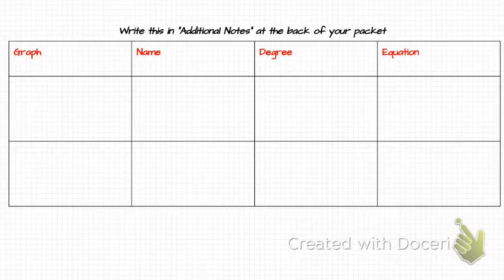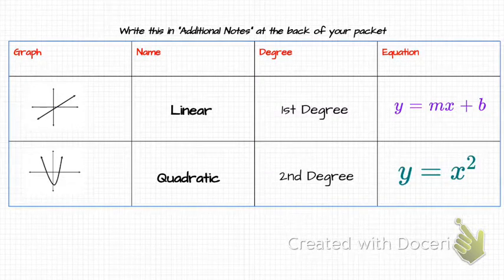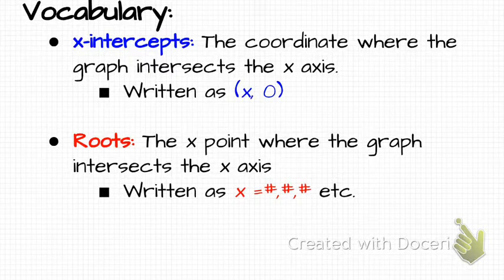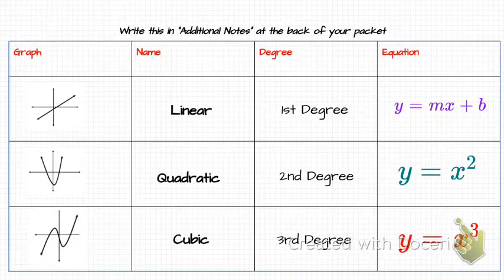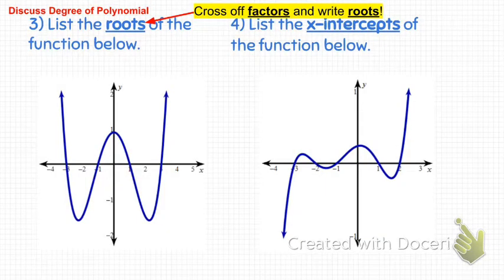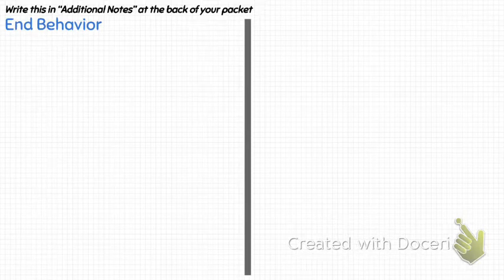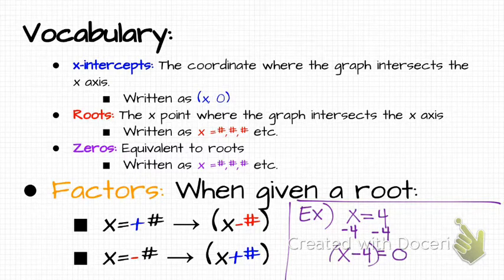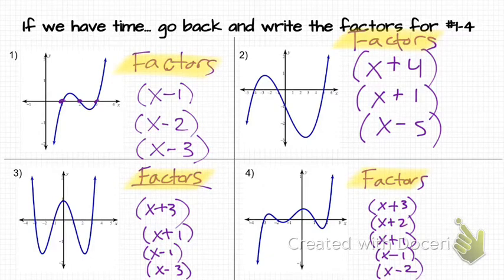82418 Lesson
This video screencast was created with Doceri on an iPad. Doceri is free in the iTunes app store.